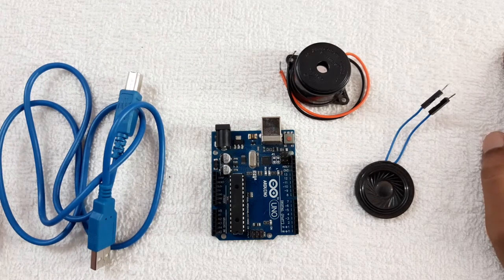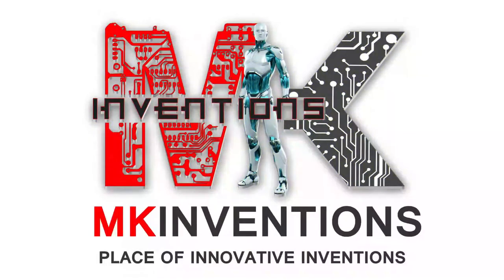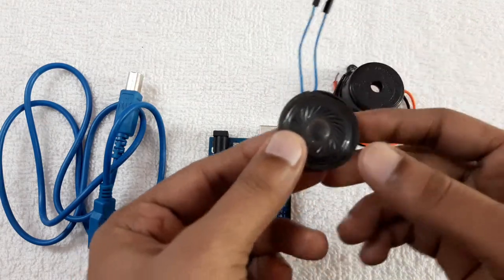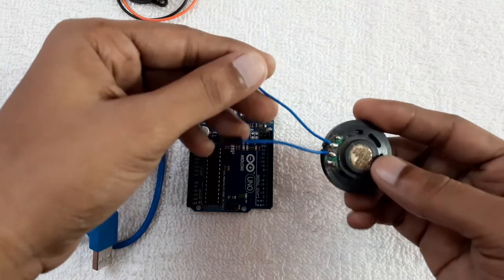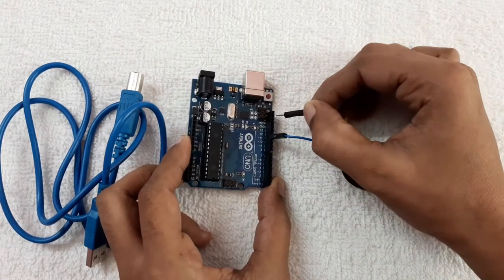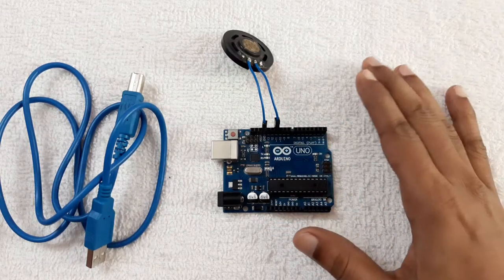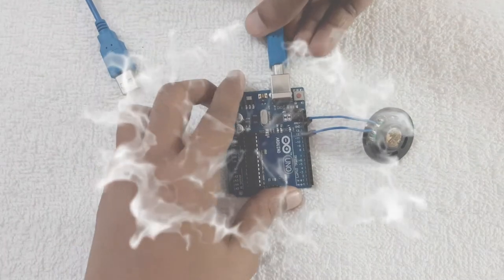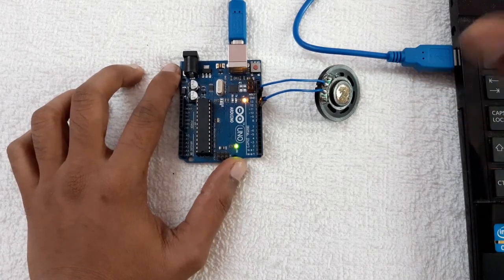PLAY MUSIC WITH BUZZER / SPEAKER AND ARDUINO || SIMPLE PROJECT EVE || HARRY POTTER, MARIO, STAR WARS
THIS IS THE SIMPLE PROJECT WITH ARDUINO AND SPEAKER OR BUZZER.